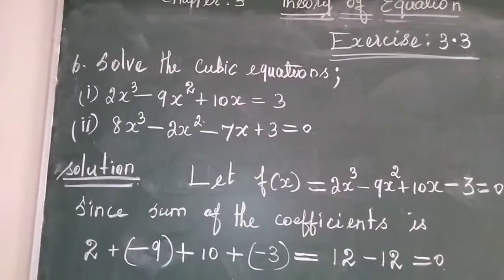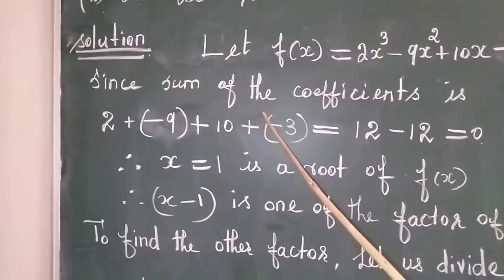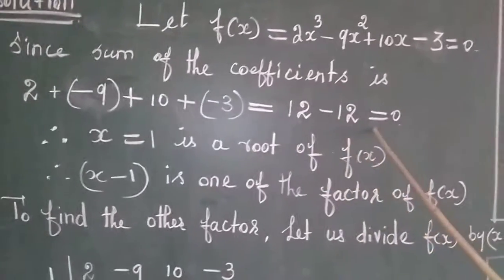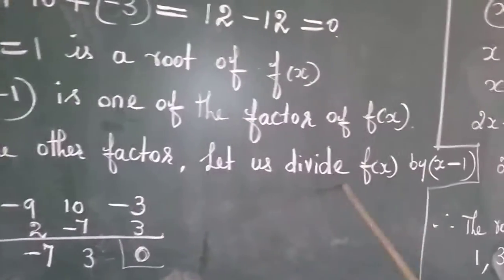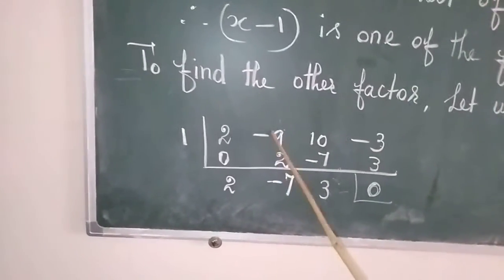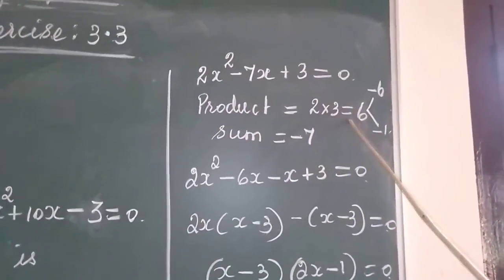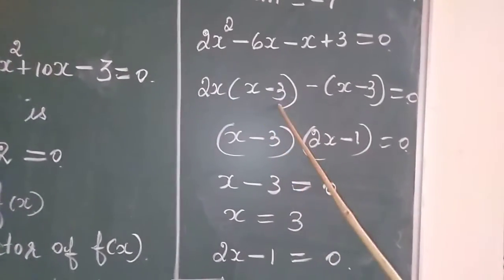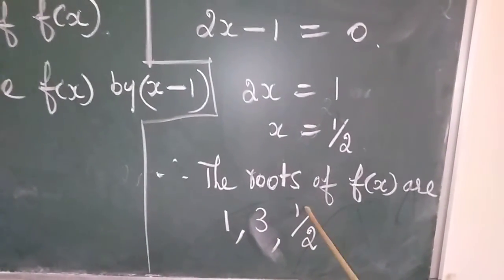XII MATHS Ex3.3 Q6 i